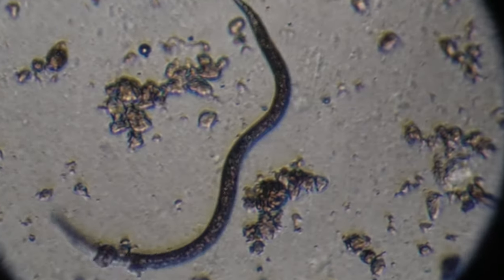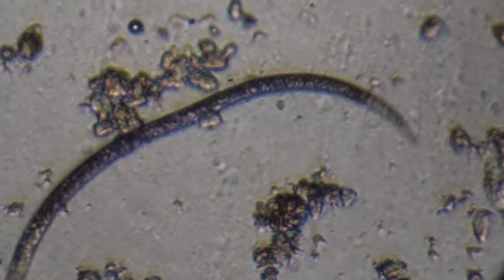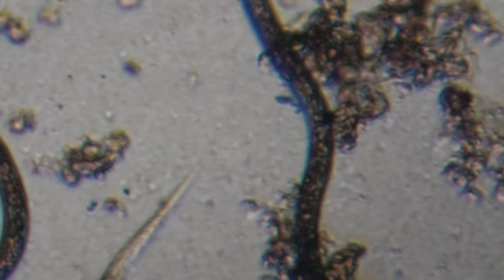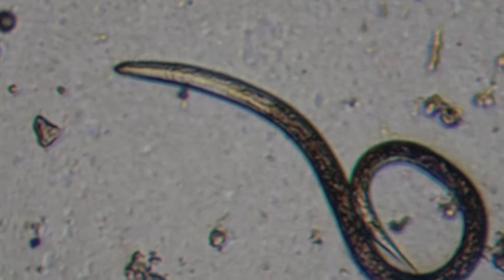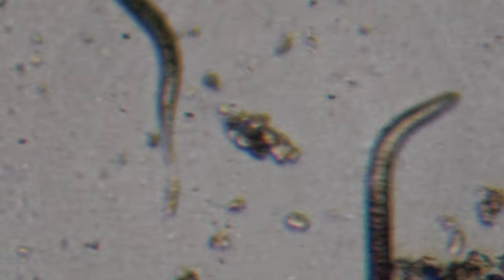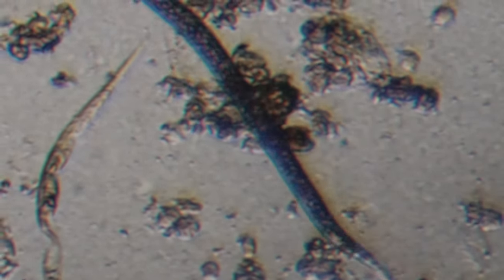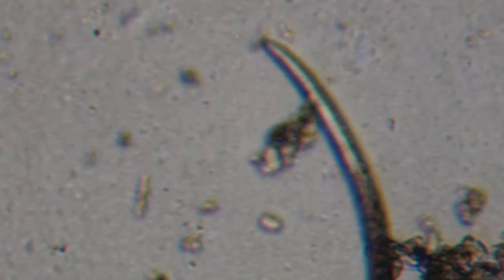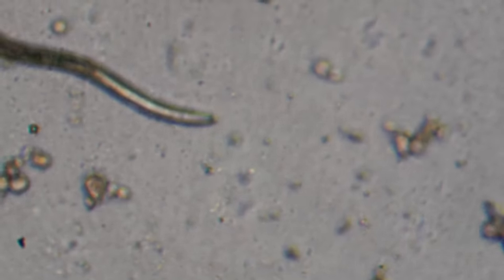Beneficial nematodes under microscope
I got these from Amazon. A mix of